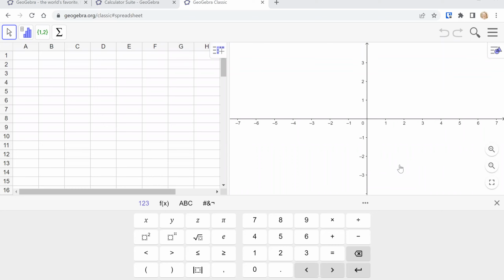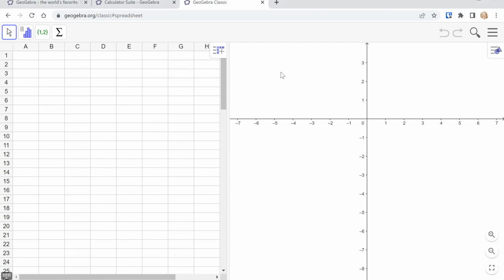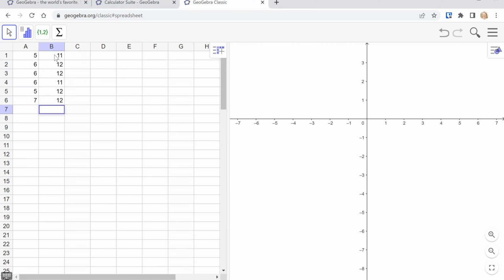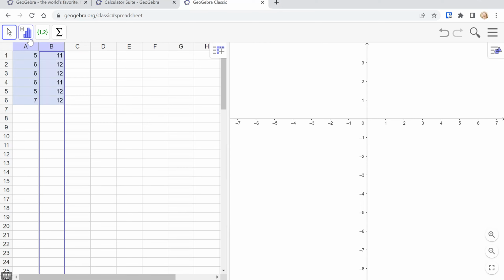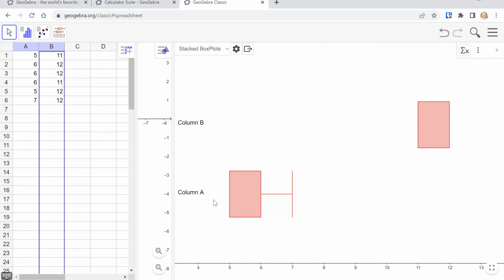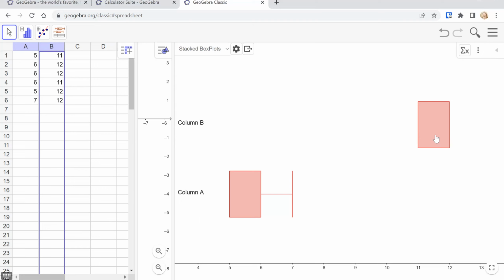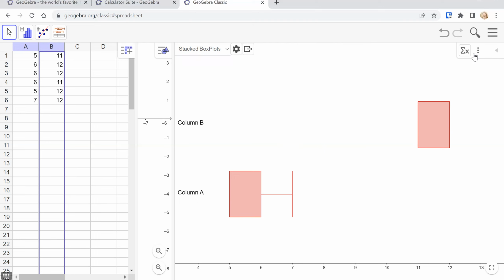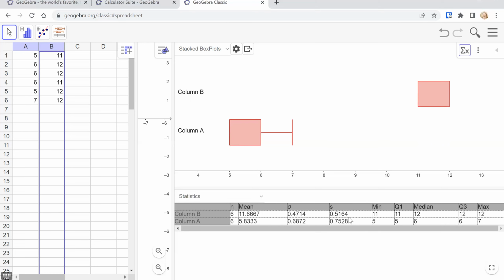Statistics with Geogebra: 2 quantitative variables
I'll show you the button pushes and what to look at, so you can compute statistics and make box plots for 2 quantitative variables, using Geogebra.

0:00 Intro
0:48 Enter data for 2 variables
1:40 Button clicks to Compute Statistics & Boxplots
3:53 What do the output symbols mean
Boxplots